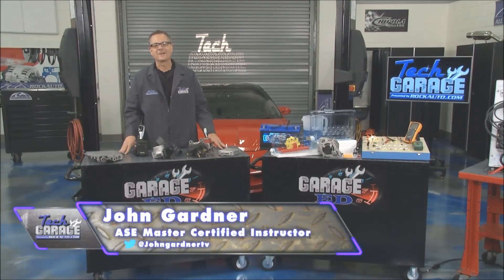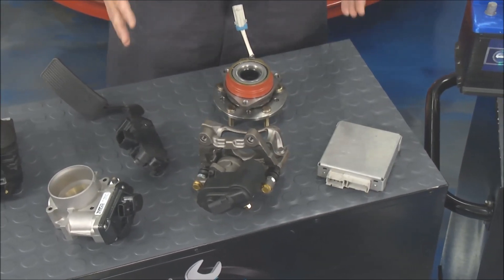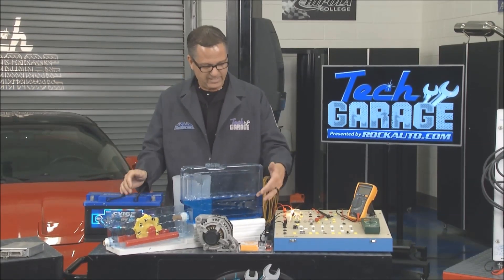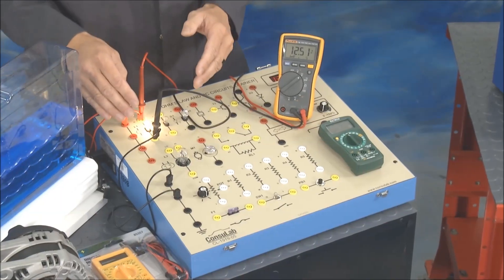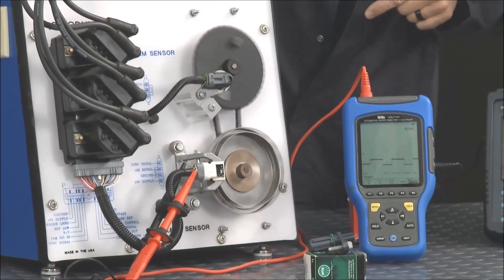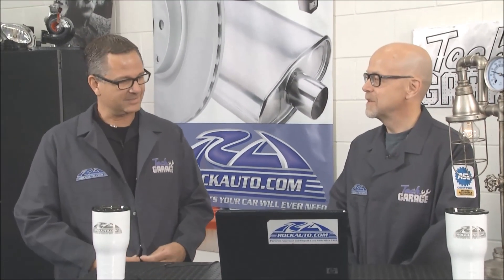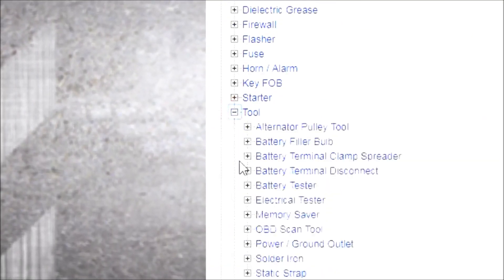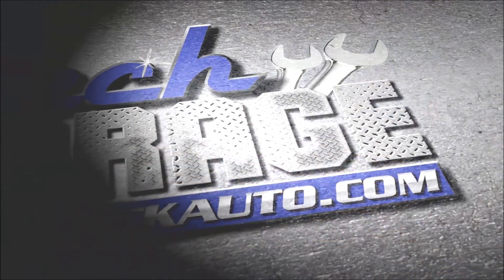Understand Voltage and Voltage Drop using Ignition System and other Demonstrations (Season 5/E1)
In this episode of Garage Ed, learn about electronic components and the basics of Voltage & Amps. See how ignition systems work. (Tech Garage Presented By RockAuto.com | Season 5 | Episode 1)